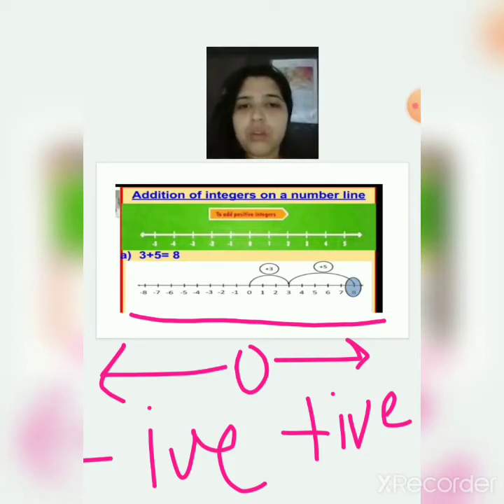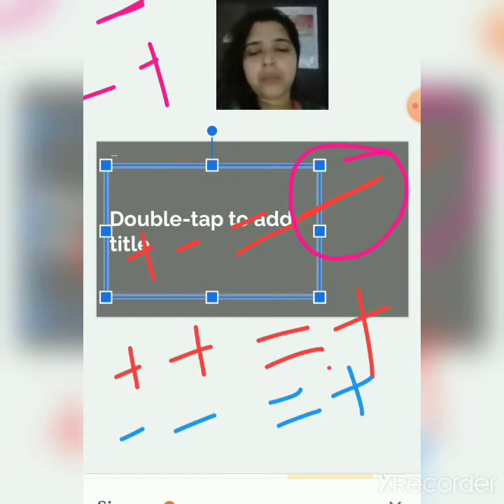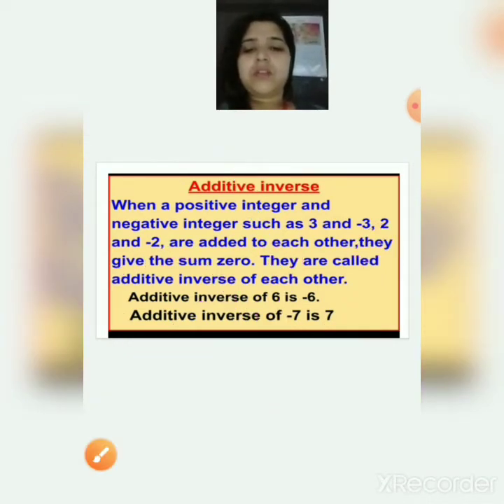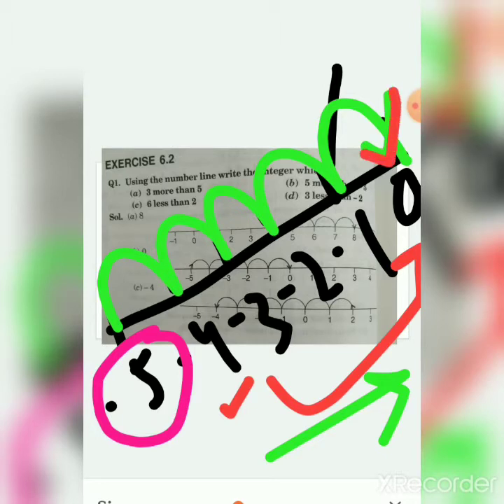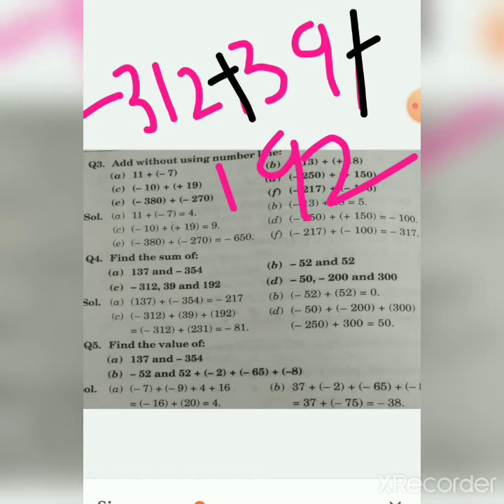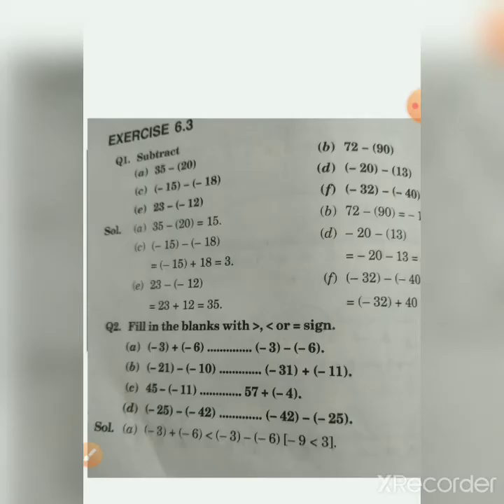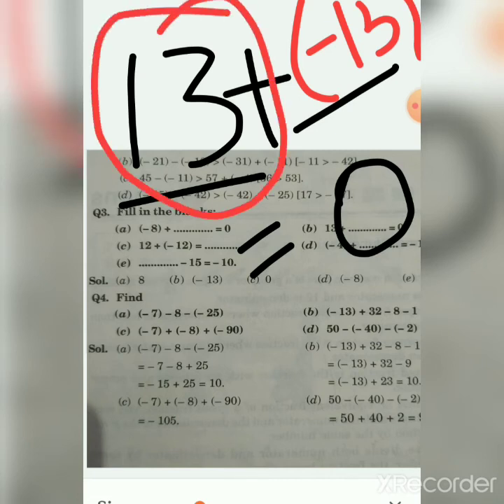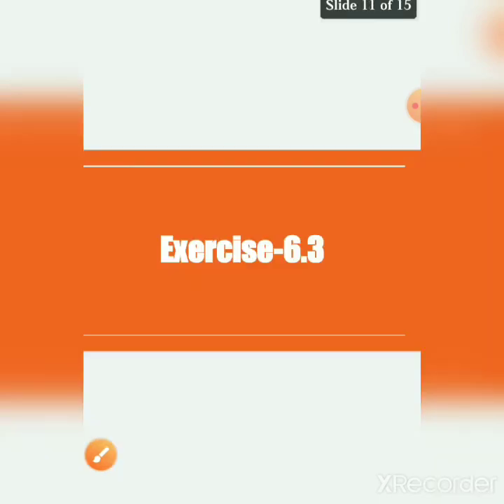Cl6_Maths_ch6_Integers_part2_150920